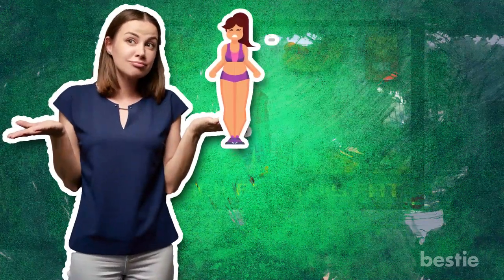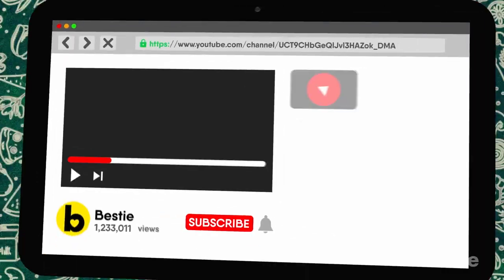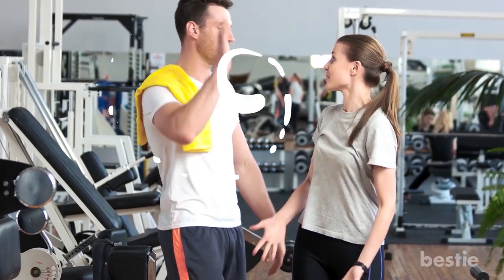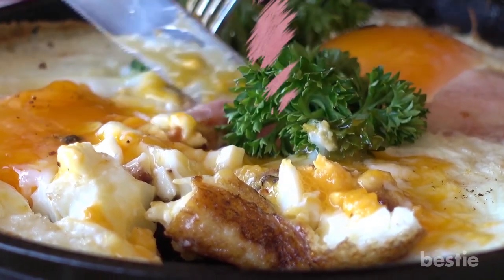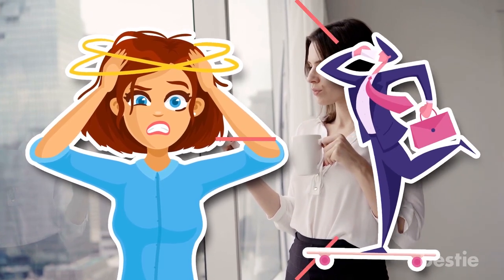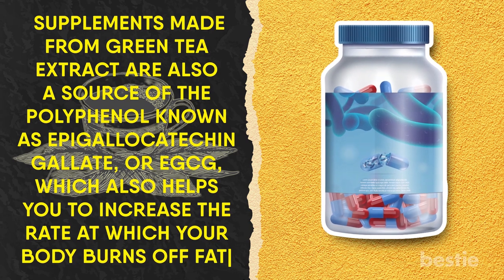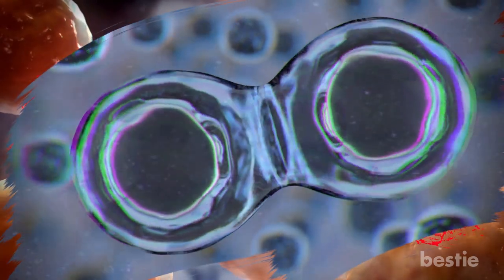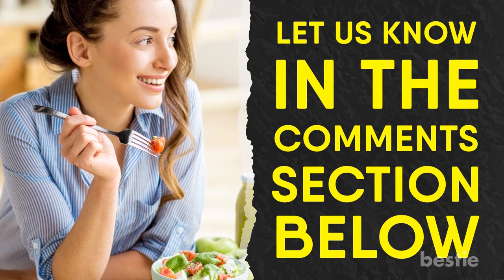Get Lean QUICKLY With 5 Natural Fat-Burning Strategies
Let’s face it, even with a proper diet, exercise, staying hydrated and getting plenty of sleep, weight loss can still prove to be an uphill battle. Lucky for you, there also happen to be plenty of healthy and natural alternative methods for burning fat as well, which also happens to be the subject of today’s video.

⌛Timestamps:
⏱️Intro - 0:00
⏱️Soluble Fiber - 1:09
⏱️Protein Powder - 2:15
⏱️Caffeine - 3:18
⏱️Green Tea Extract - 4:00
⏱️Yohimbine - 5:01

✍️ Summary:
1. Soluble Fiber
Soulble fiber gets its name from the fact that this type of fiber absorbs water in your digestive system, becoming a gel-like substance that helps slow down your appetite and the speed at which nutrients are delievered to your body.

2. Protein Powder
Protein helps to not only fill you up after a meal but also feel full for longer, which can potentially help you to avoid accidental bouts of overeating as well. When it comes to working fiber into your daily diet, there are plenty of potential food options you can choose from, such as meat, eggs and legumes.

3. Caffeine
For all of you folks who can’t imagine starting the morning without your daily cuppa joe, the good news is that coffee might be doing more to benefit you than just simply making you more awake and alert.

4. Green Tea Extract
Like coffee, green tea is a source of caffeine, which can help boost your metabolism and help you burn off fat at a faster rate. Additionally, supplements made from green tea extract are also a source of the polyphenol known as epigallocatechin gallate, or EGCG, which also helps you to increase the rate at which your body burns off fat.

5. Yohimbine
While the yohimbine harvested from this tree bark is commonly used as a supplement to aid with...friskier activities, it may potentially be able to help you to burn fat and lose weight as well. This is because yohimbine blocks the alpha-2 adrenergic receptors within your body. Under normal circumstances, these receptors are used to bind and suppress the effects of adrenaline within the body in order to lessen or suppress its effects.